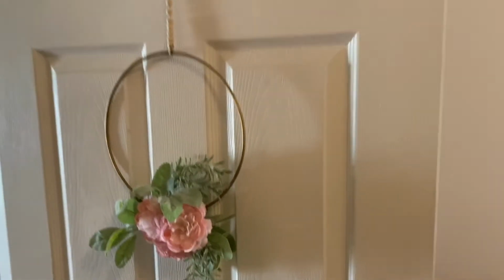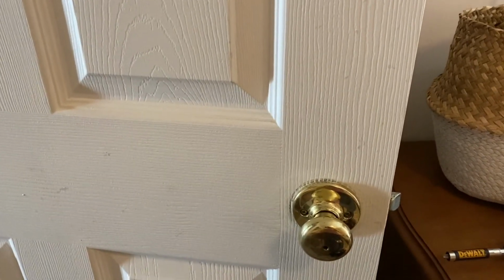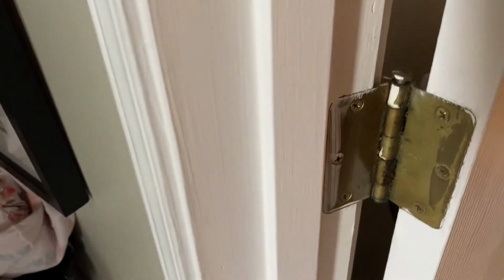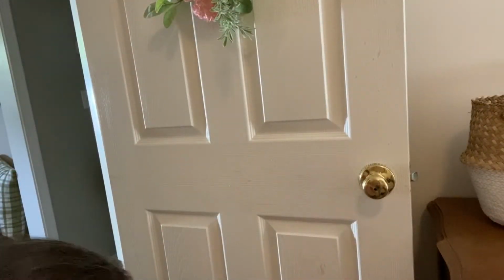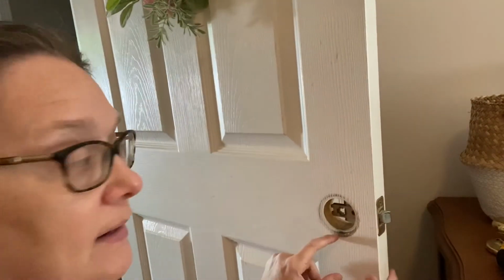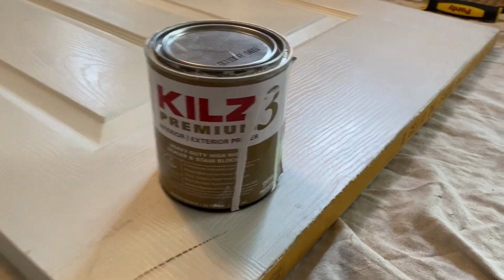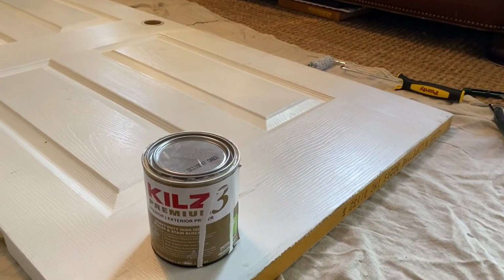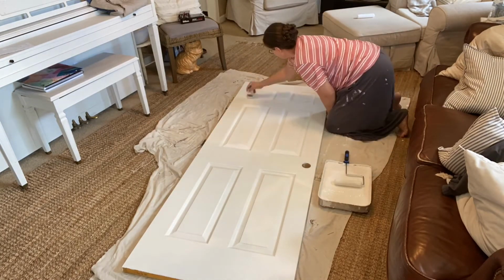Interior Door Makeover and Teen Girl’s Bedroom Refresh Reveal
I have been working on my daughter’s room to give her a beautiful, relaxing space. My last project was to paint her door and install a new doorknob and new hinges. Ours were looking dirty and grimy. Come along as I show you how I do this and I also give you a tour of the finished bedroom.

With the hinges, make sure you measure first and make sure you are getting the right fit. Curved or straight. These are the ones I have

My dress~

Black doorknob~

Rollers Kit~

Kilz Primer~

Items from bedroom~

Cloche on shelves (similar) ~

Desk chair~

Curtain rod~

Curtain clips~

Cord covers~

Electrical Socket covers ~

Light switch covers~

Sheet fasteners~

Cabinet color is Damask by Fusion Mineral Paint~

Room wall color ~ Magnolia Antique Rose